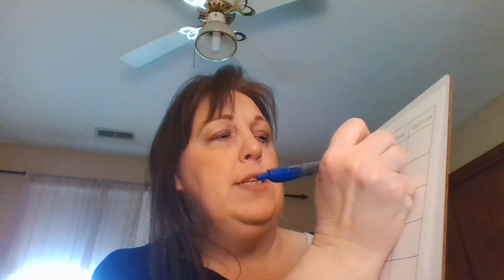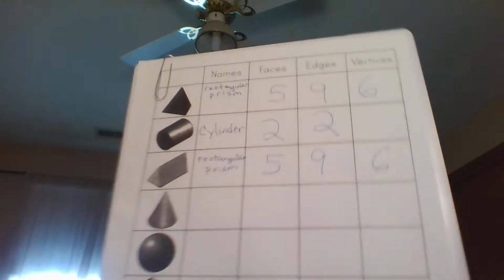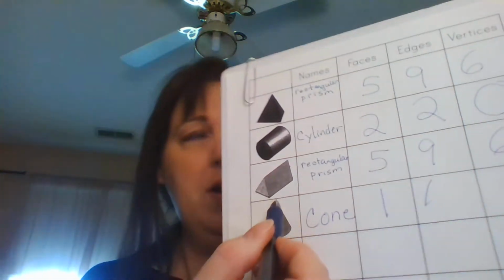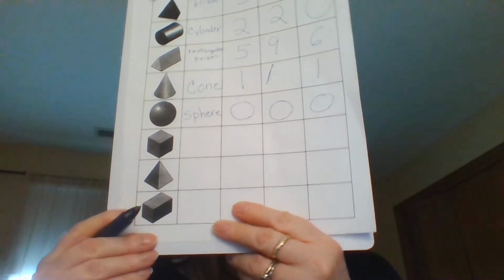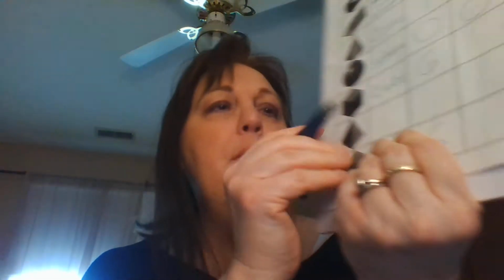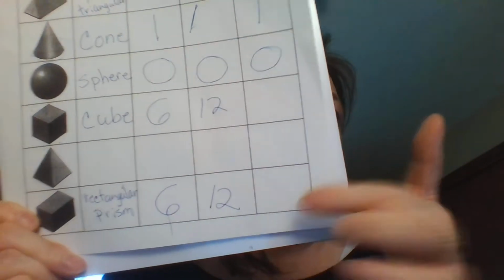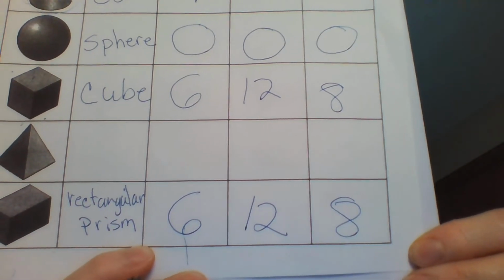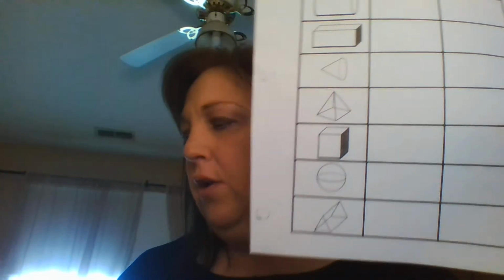3D Solid Shapes Lesson 2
We review the parts of 3D shapes and then search our houses for examples of each solid.